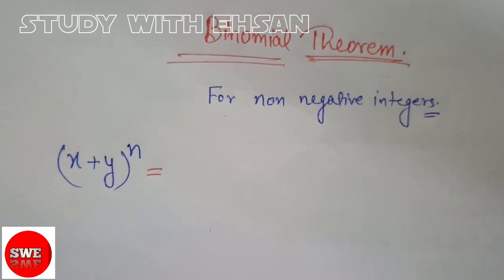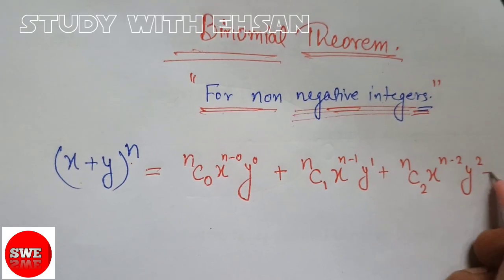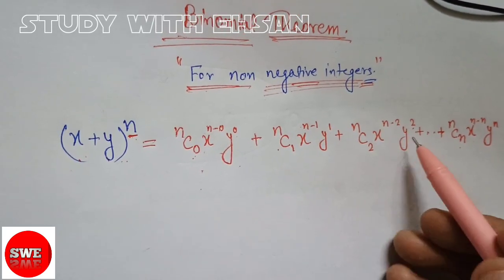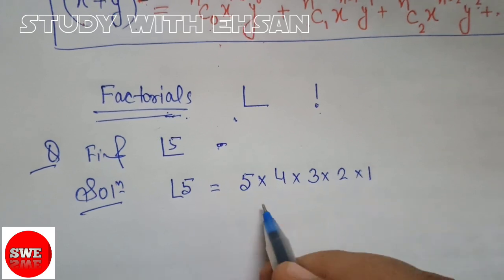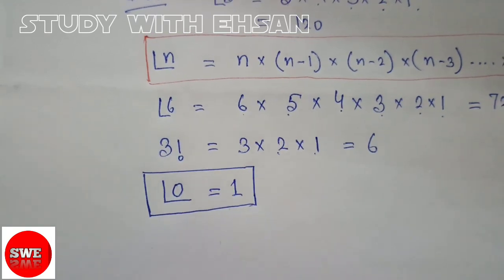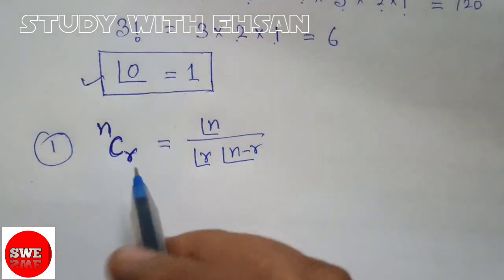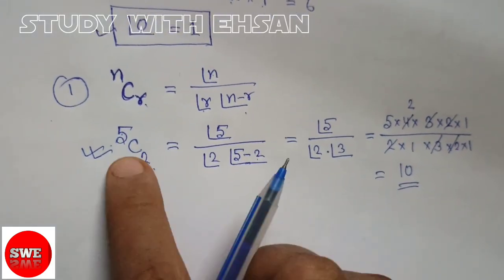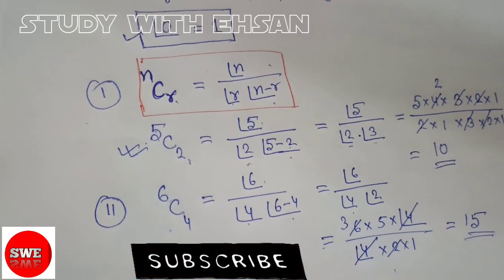binomial theorem class 11 || binomial theorem polytechnic 1st semester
binomial theorem class 11 || binomial theorem polytechnic 1st semester || binomial theorem